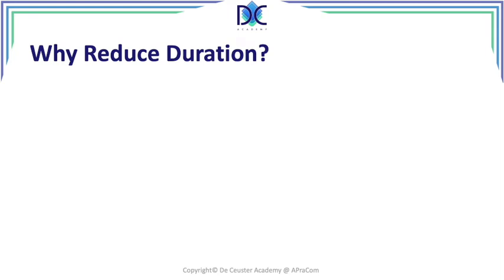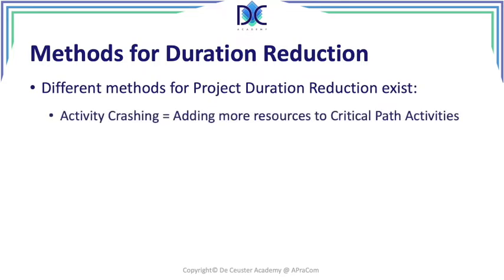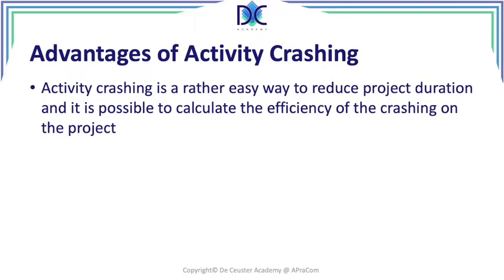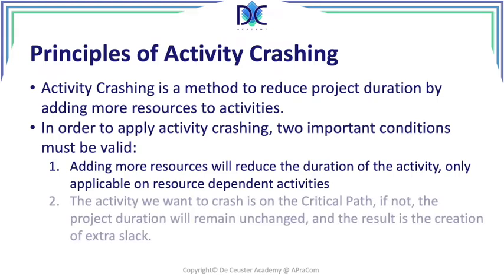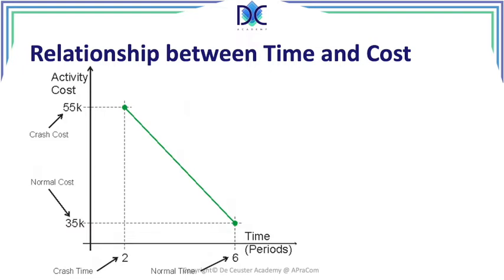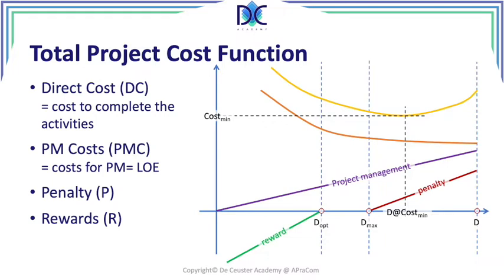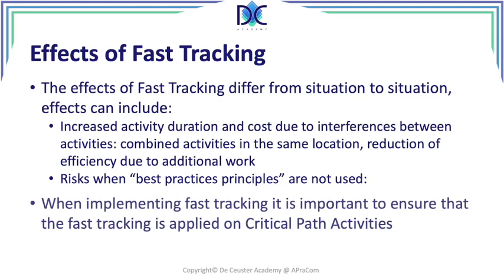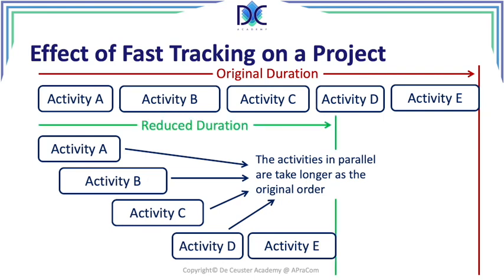CAPM III Lesson 10 15 Project Duration reduction Methods